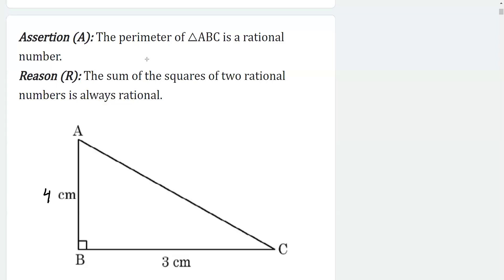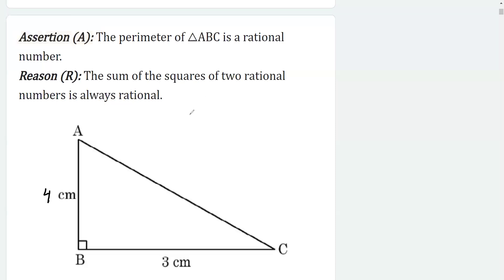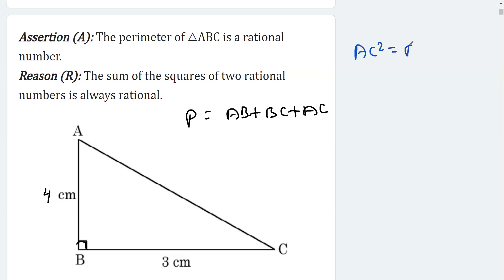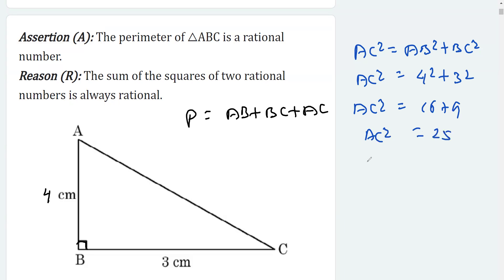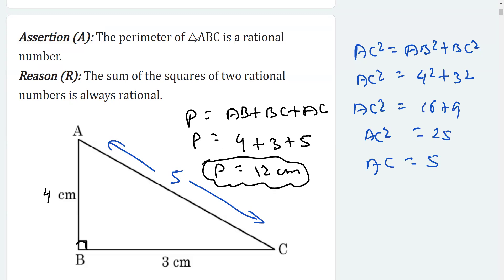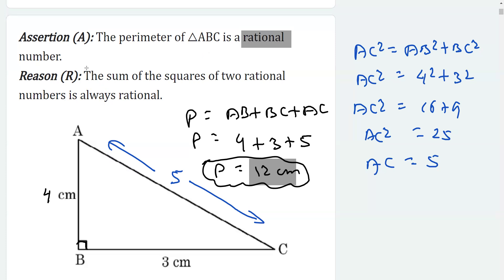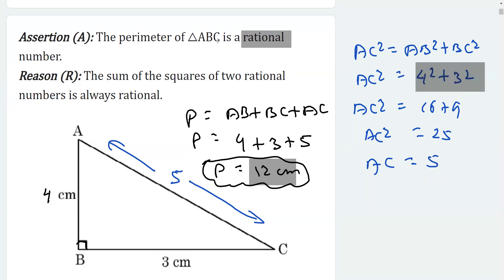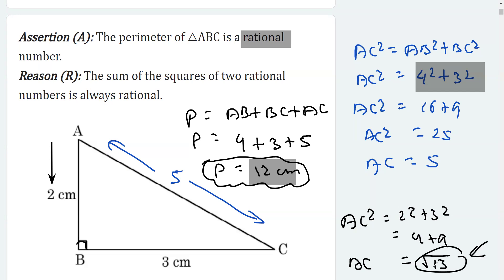Assertion (A): The perimeter of △ABC is a rational number. Reason (R): The sum of the squares of two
Assertion (A): The perimeter of △ABC is a rational number.
Reason (R): The sum of the squares of two rational numbers is always rational.